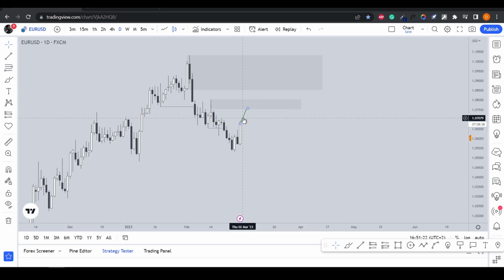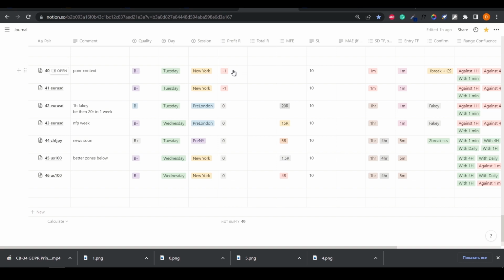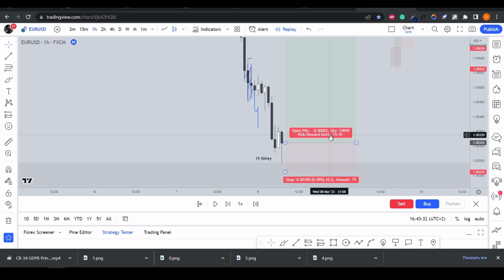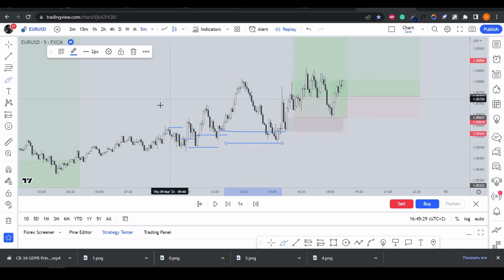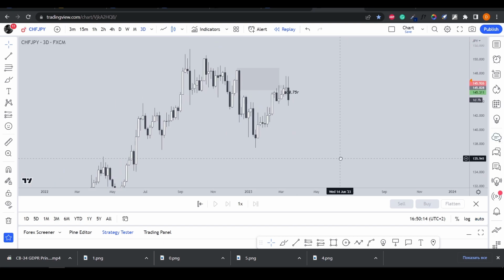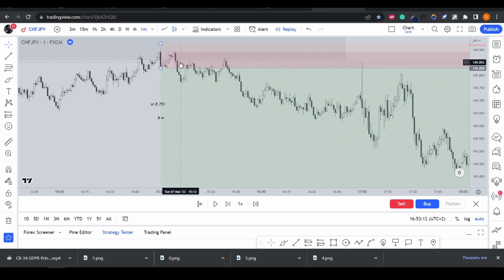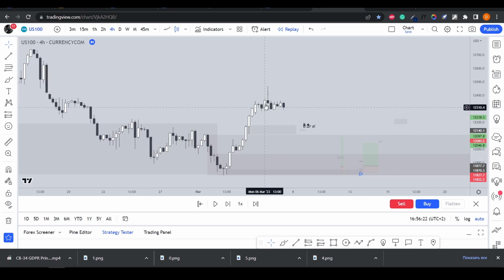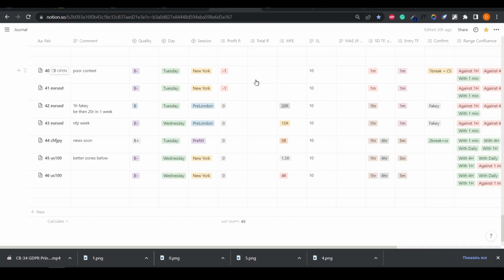Weekly Recap 10 - Context Analysis Example